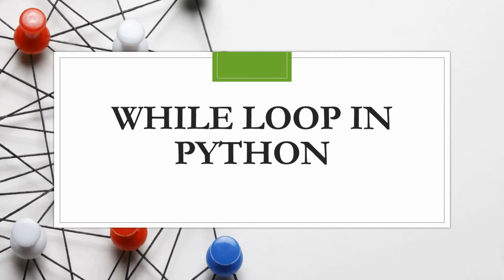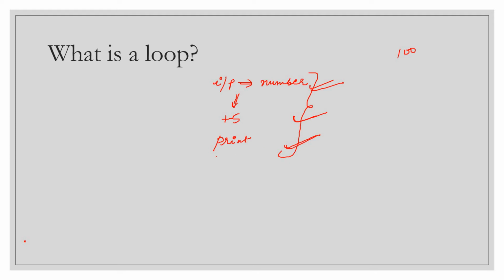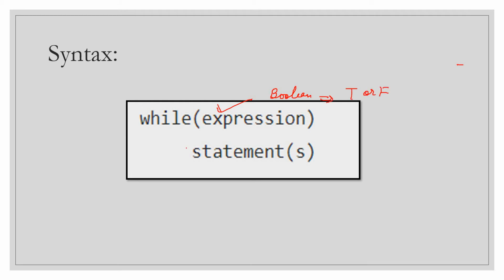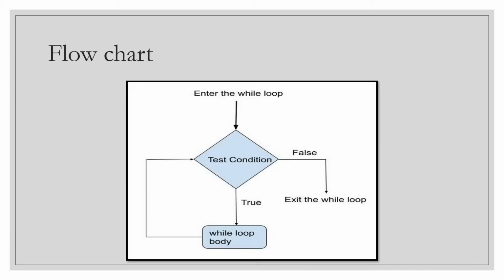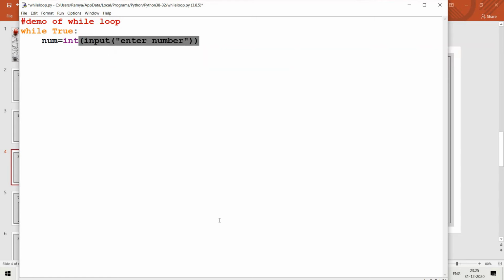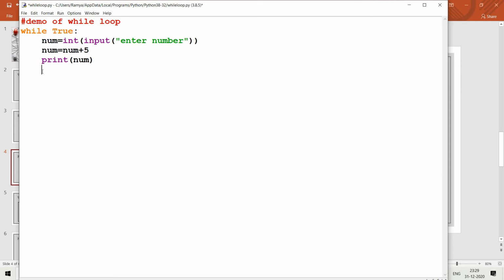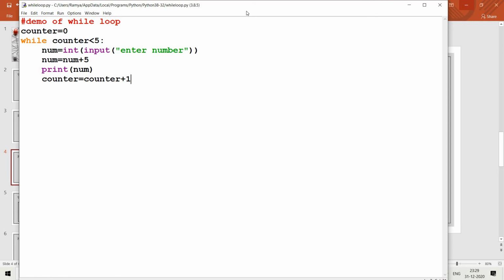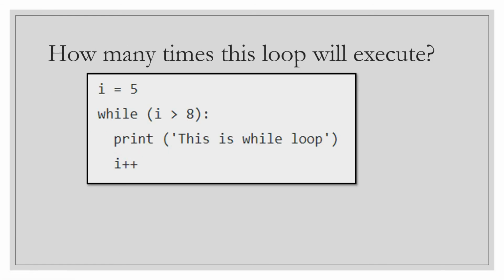while loop in python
This video is for peer assessment.